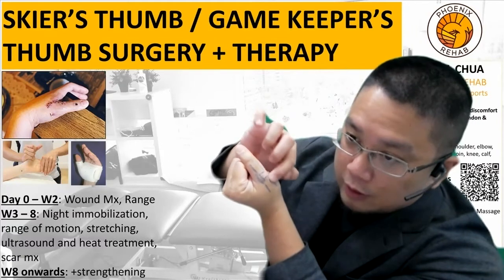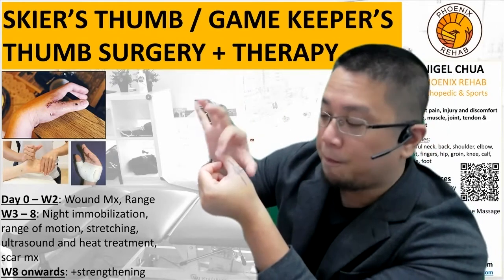Skiers Thumb, Gamekeepers Thumb Surgery And Hand Therapy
Patients who undergo skiers thumb or gamekeepers thumb surgery and hand therapy always do better functionally compared to those who didnt undergo hand therapy, and the reason is simple:

Hand therapy helps to train, push and restore the injured thumb and ligament to as close to 100% normal as possible; and most patients on their own without hand therapy, will not do the stretches or self therapy due to not knowing how or fear.

We will work on different focus at different stages of recovery and work on improving and restoring your thumb strength, movement, function and use as normal as before.

ABOUT PHOENIX REHAB

Phoenix Rehab Group is a specialist orthopedic and sports physiotherapy, hand therapy, TCM, massage therapy, personal training and alternative healing group that's based in Singapore.

The Phoenix Rehab team have more than 100+ years of clinical experience combined and we try to make things simple and easy to understand and our content is directed toward people between 5 to 100 years old.

SERVICES

CONDITIONS WE TREAT